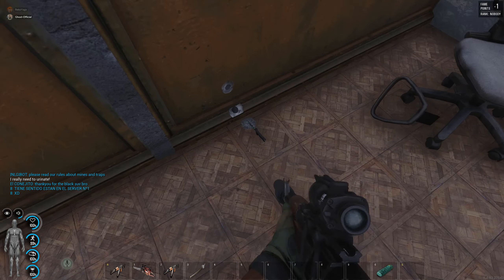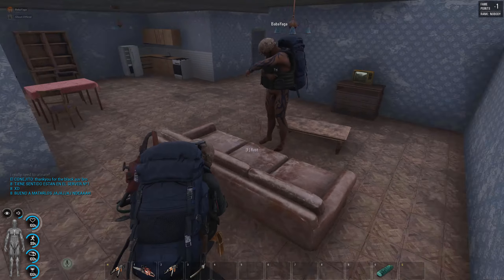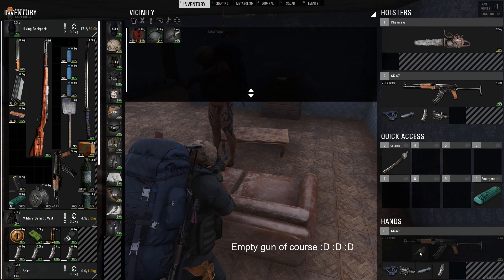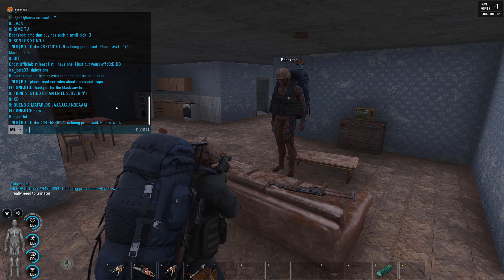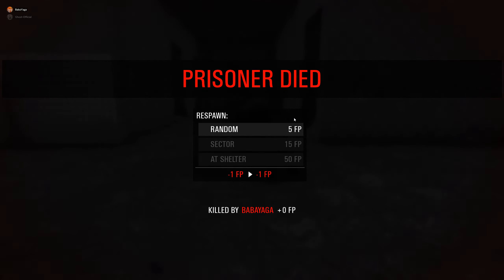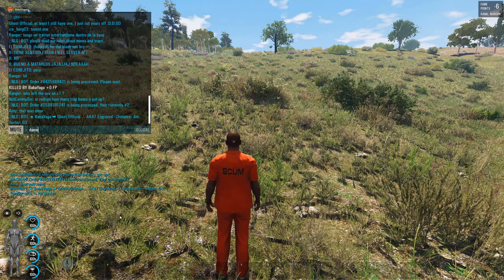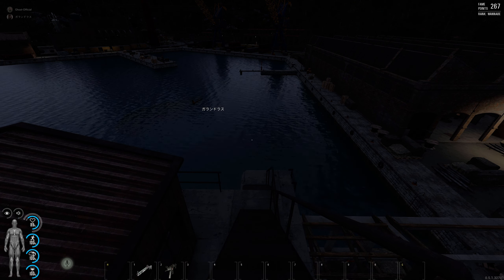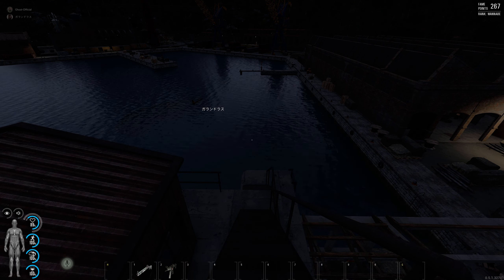SCUM: Bandits, SVD, car chase, long night, no NVG, no map, no 3rd person view, no Mercy!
✔️Add me on Discord: Ghost-Official#3140

✔️Thank you for all your love guys, it really does mean the world for me. I am grateful for each and every one of you following my channel and supporting me.